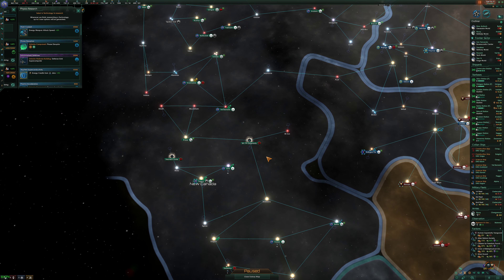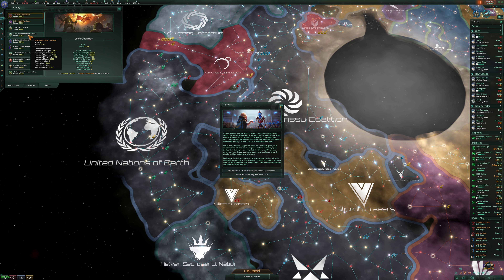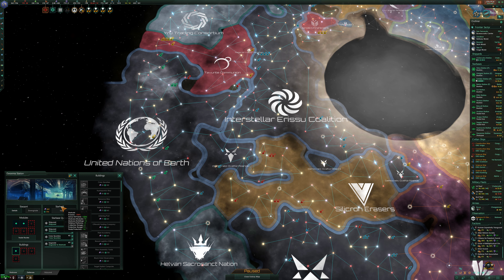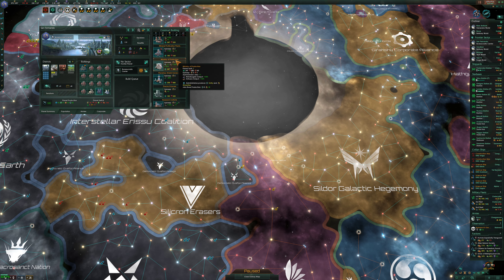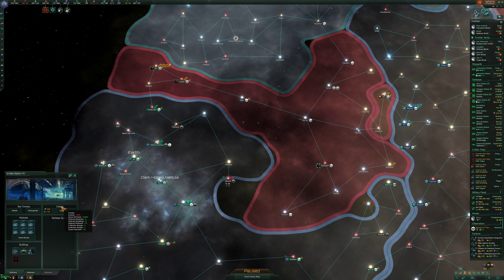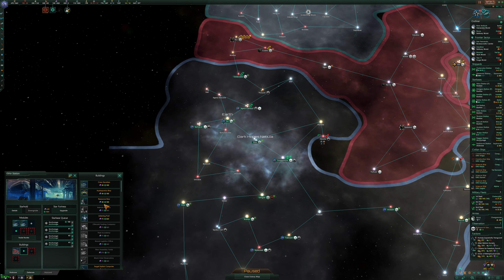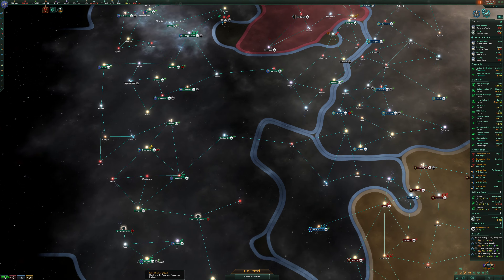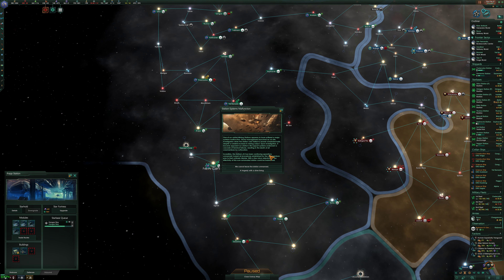Learning Stellaris Federations 4K (Ep 54): What's making Naval Cap so erratic?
Grand Strategy comes to Space with Paradox's excellent STELLARIS. The latest expansion, FEDERATIONS, amplifies the Diplomacy game while the accompanying free patch overhauls many aspects of the game and significantly improves late game speed/efficiency.

I have never stuck with this game past the mid-point, and have never played the default races. This new DLC has a very classic Star Trek feel to it. So, why not give the old United Nations of Earth a whirl? Join me as we build strength through unity, wealth through cooperation, and 'seek out new life' haha!